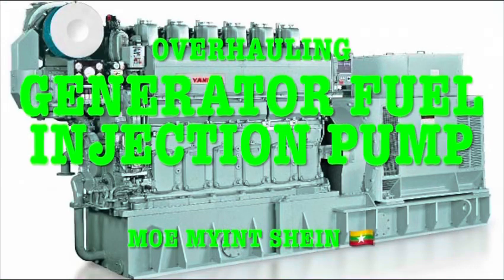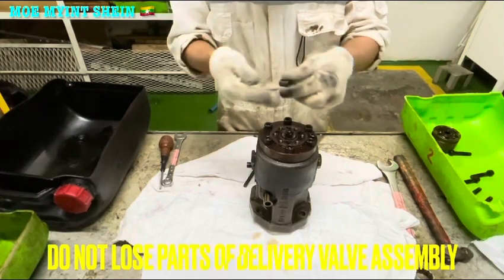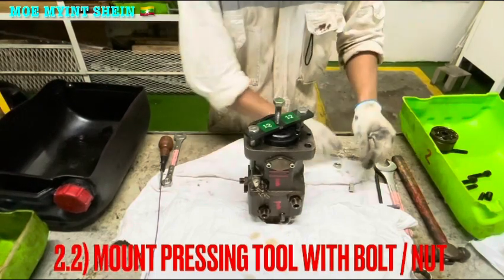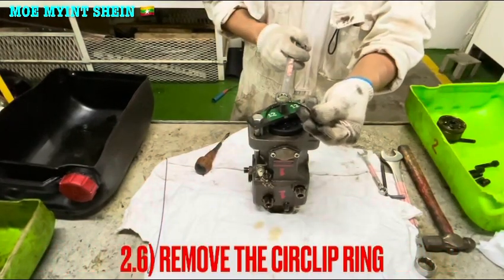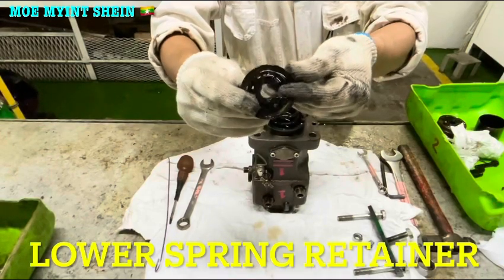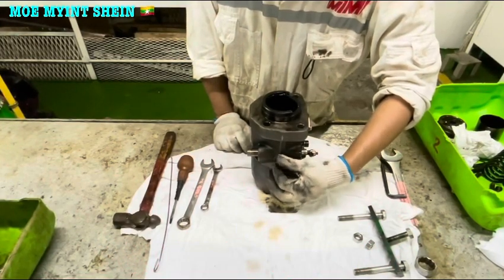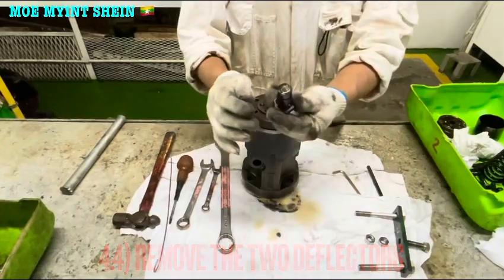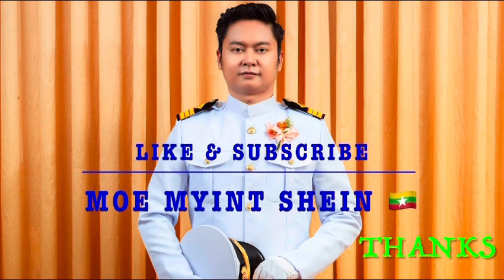[YANMAR] FUEL PUMP Overhaul | Auxiliary Engine | Marine Engineering | Technical Vlog : 052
Step by step procedures for overhauling can be studied in this video.

For more overhauling and technical videos, keep close to my channel.